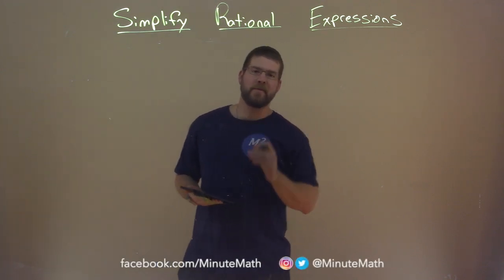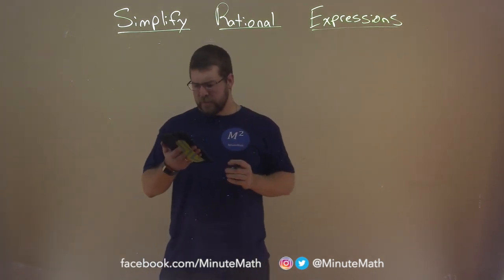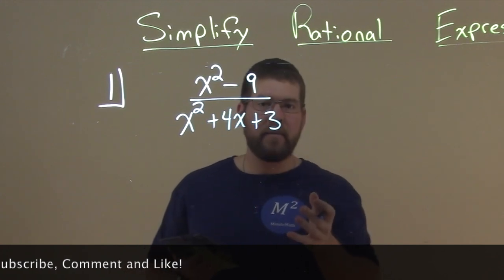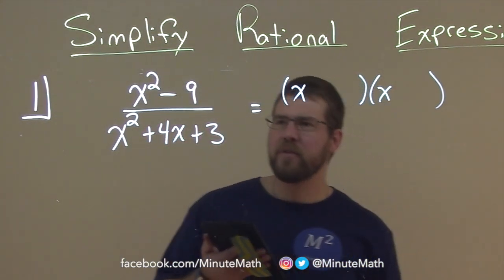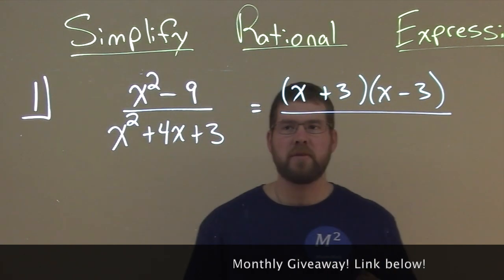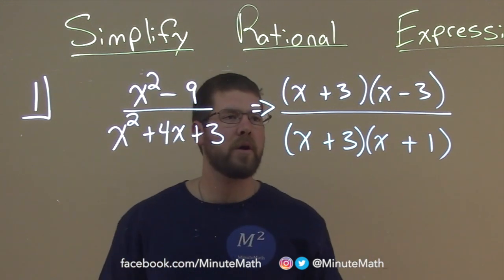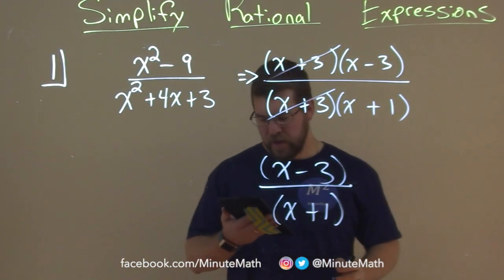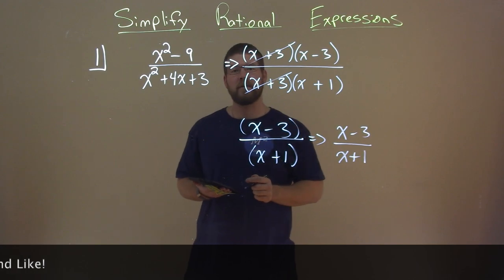Simplify Rational Expressions | College Algebra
A math video lesson on Simplify Rational Expressions. This lesson is based on the open education resource College Algebra by OpenStax. This lesson covers how to Simplify Rational Expressions which is under the section Rational Expressions in the College Algebra textbook.

Rational Expressions - Part 1

The Learning Objective of this video is to Simplify Rational Expressions.

TeachersPayTeachers: MinuteMath